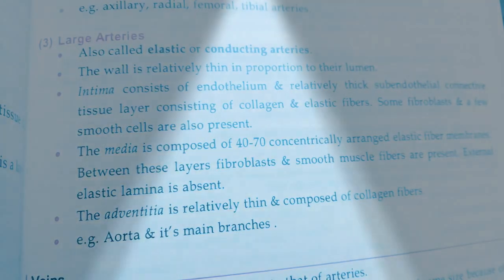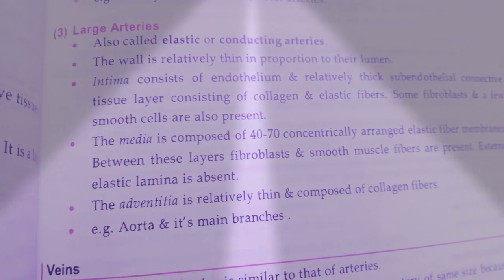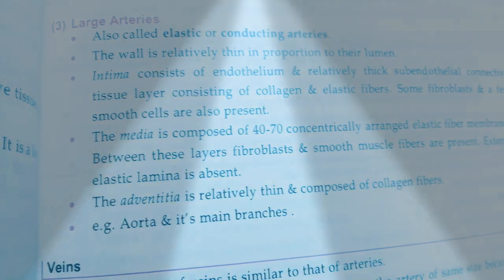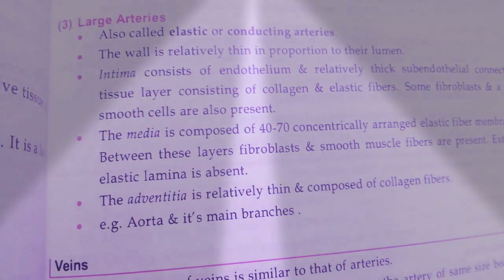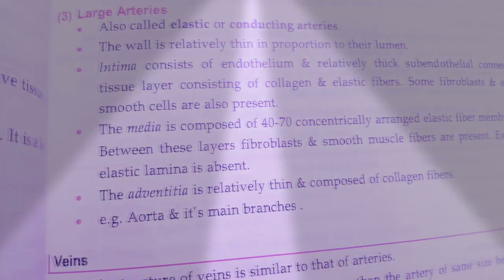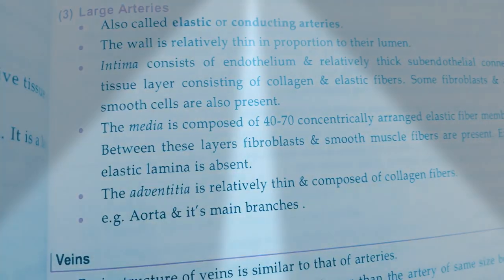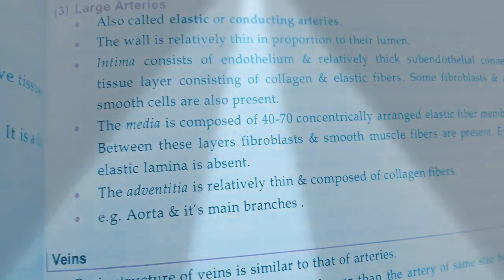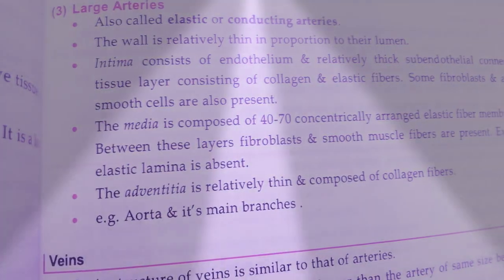Reading Large Arteries